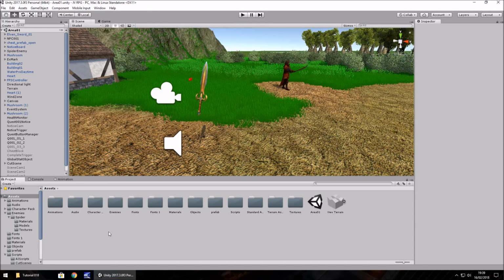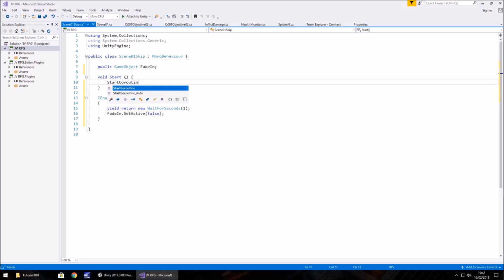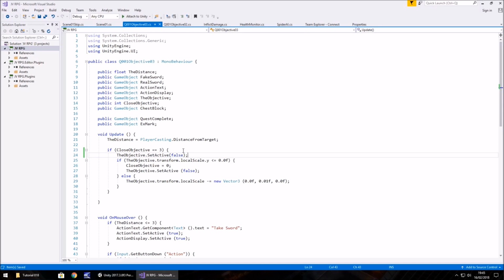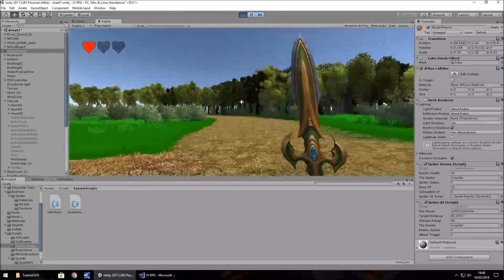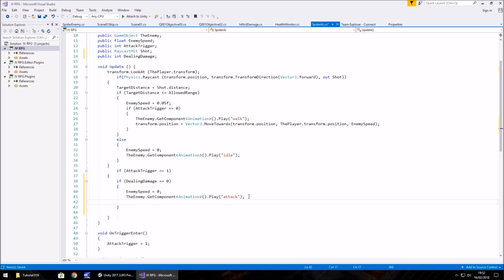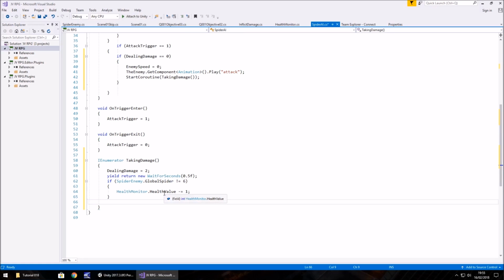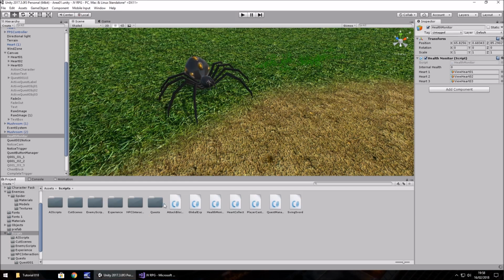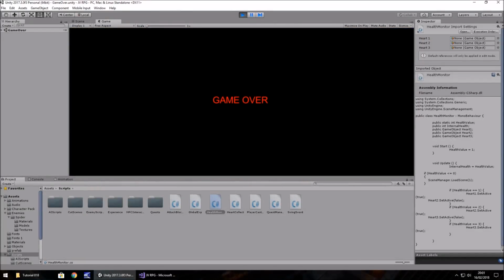How To Make An RPG For FREE - Unity Tutorial #018 - TAKING DAMAGE & GAME OVER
JIMMYVEGAS UnityRPG In this tutorial we start with a small debugging session, and we move onto taking damage from our enemy. We then add in our game over screen.

Who Is Jimmy Vegas?